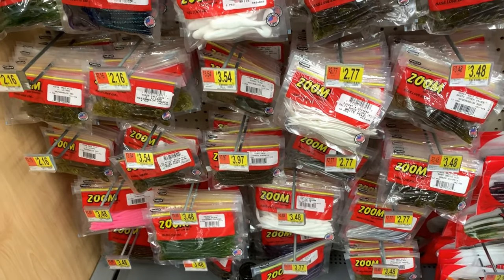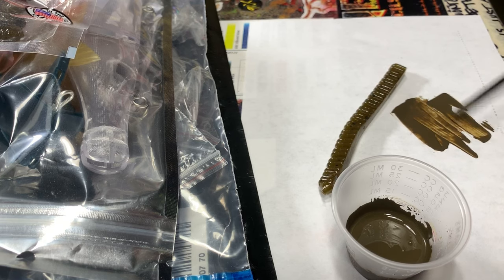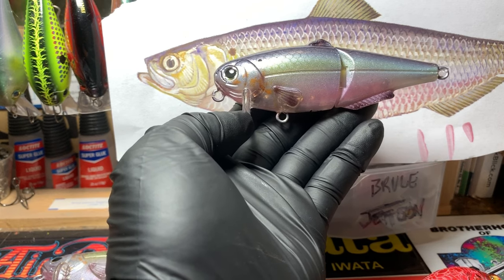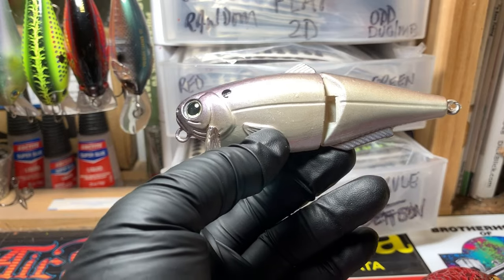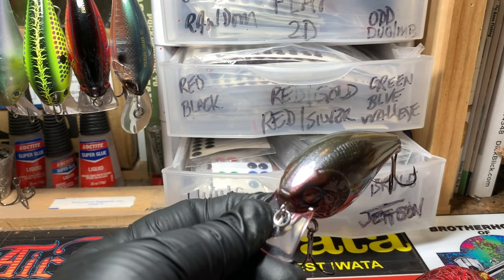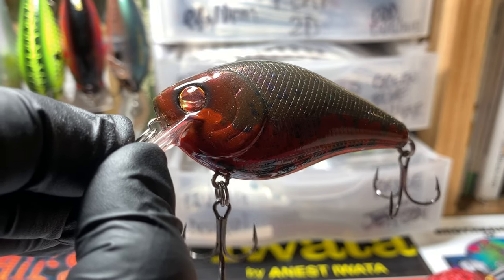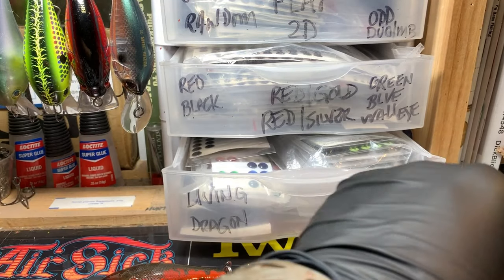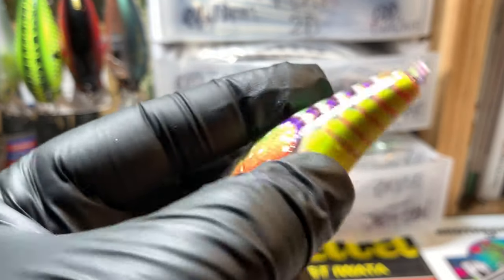Shop Talk at The JBCo. Garage: Green Pumpkin and Color App Hack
Here's a few tips on color matching, along with a few new pieces... thanks for stopping by! Cheers! Jen at JBCo.
(I wasn't sure if I was going to use the beginning footage of mixing, so if I repeat myself in the vid, that's why. Oops...lol)

FILMING/VLOGGING AND AIRBRUSHING LINKS HERE! (ACRYLIC CANVAS ITEM LISTING BELOW AIRBRUSH STUFF)

Respirators:
3M (Large)
3M (Small)

ACRYLIC POURING AND WATERCOLOR LIST AND LINKS:
4 oz. Paint Storage w/Lids (100 pack)
12 oz. Cup (For Final Pouring Mix)